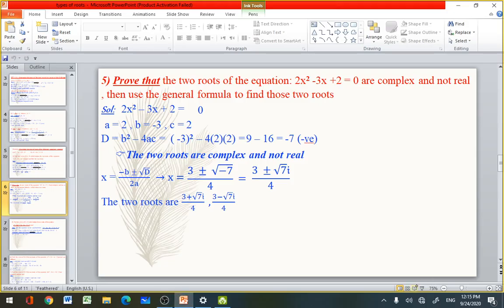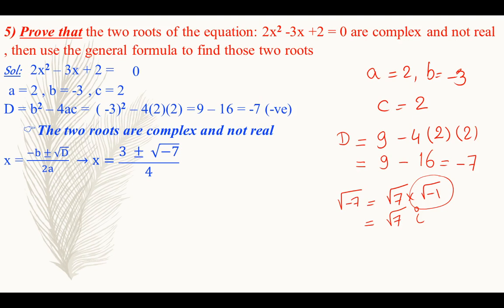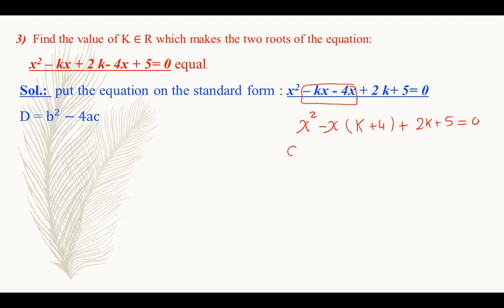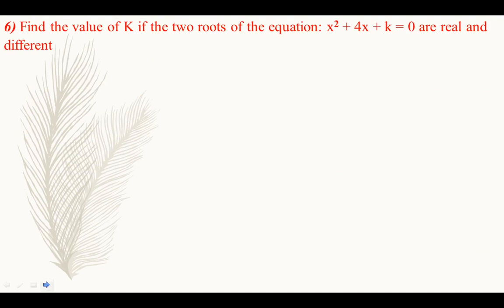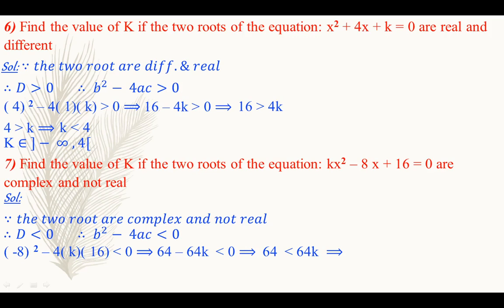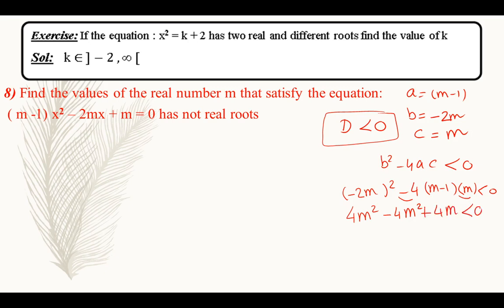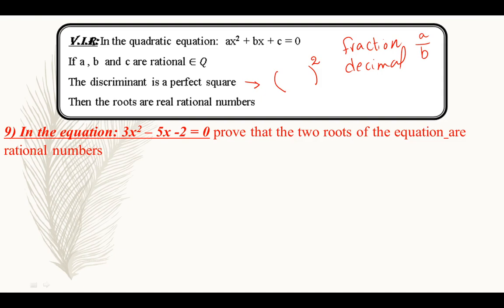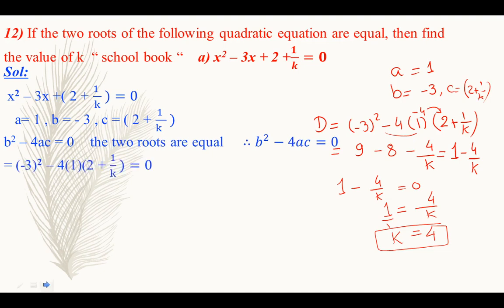1st sec types of roots part 2